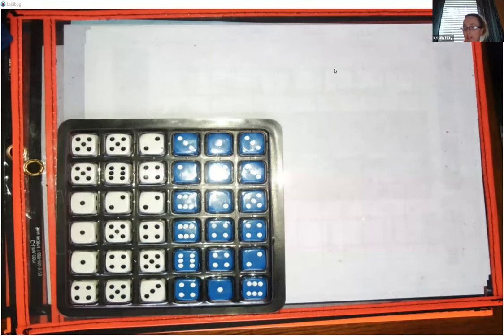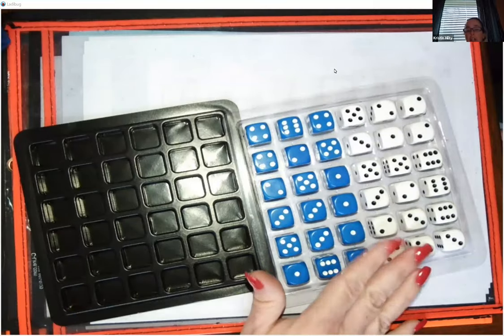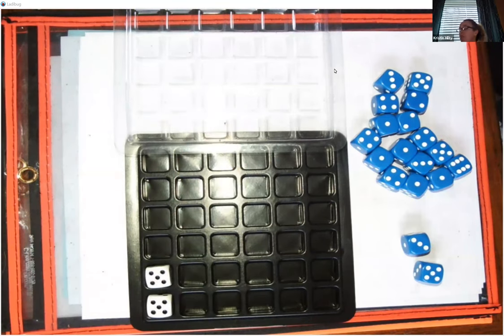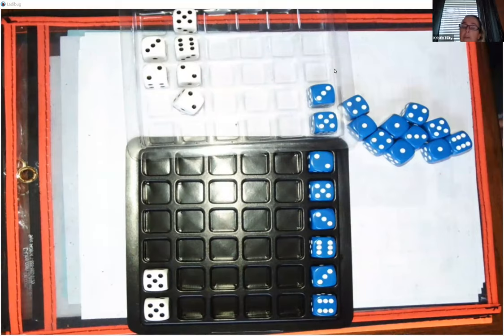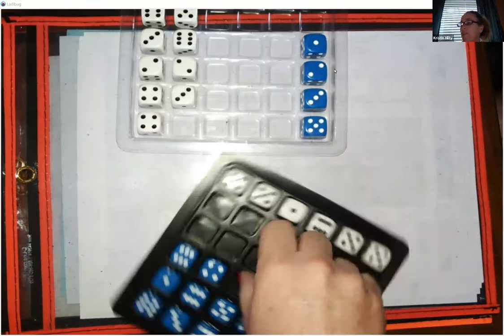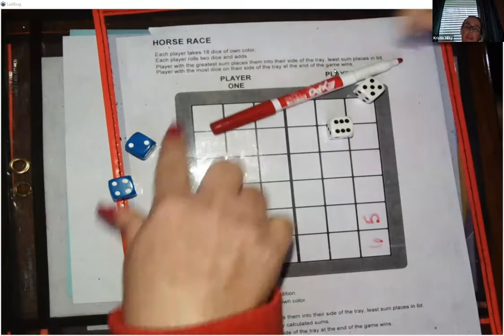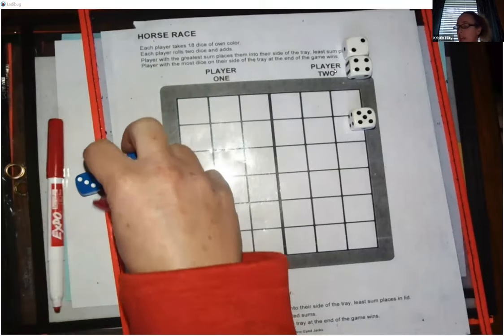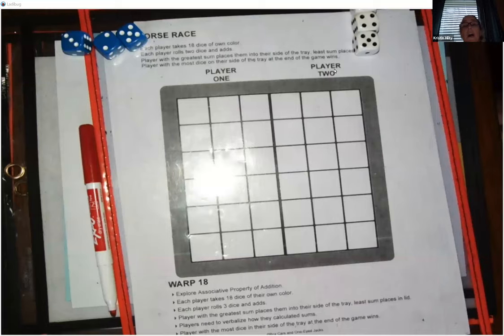Horse Race from Box Cars & One-Eyed Jacks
Engaging, fun game to practice math facts! to purchase the dice tray and at-home game book.